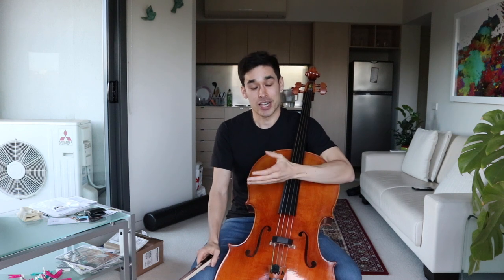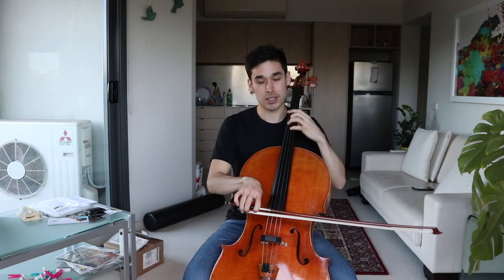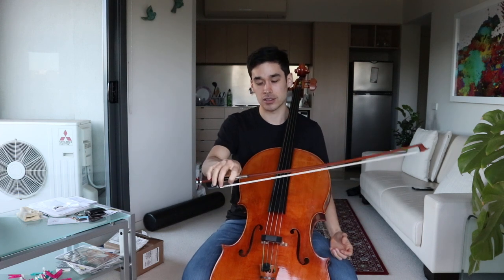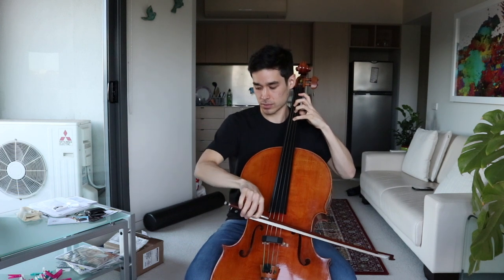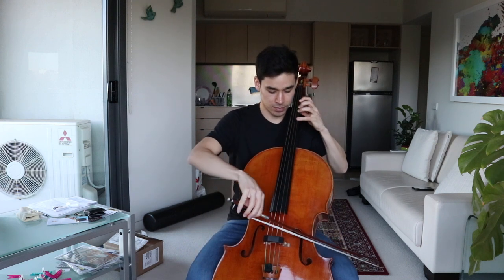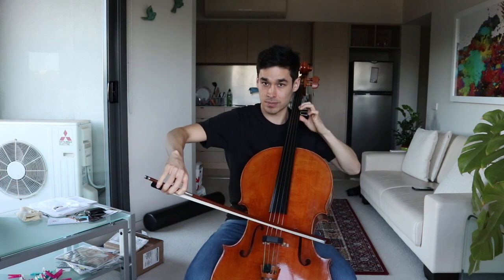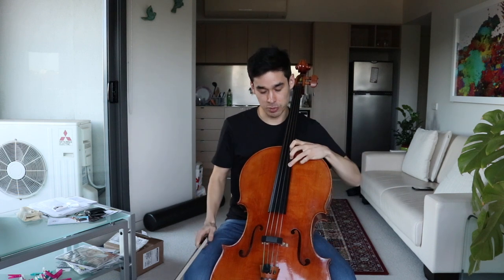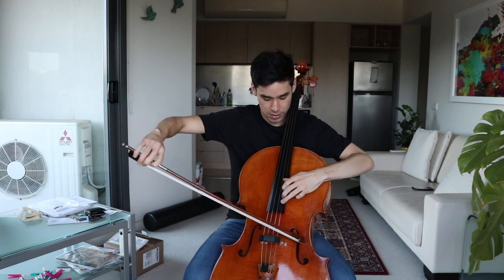Cello Exercises that have Transformed my Playing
Welcome to "All Things Cello" - my new at-home video series...

Exercises:

1. Collé
2. Double stop patterns
3. Sevcik bowing exercise
4. Feuillard shifting exercise
5. Big shifts
6. Slurred Staccato
7. Velocity Scales/arpeggios

Follow Richard on instagram @richard.narroway
and facebook @rnarrowaycello